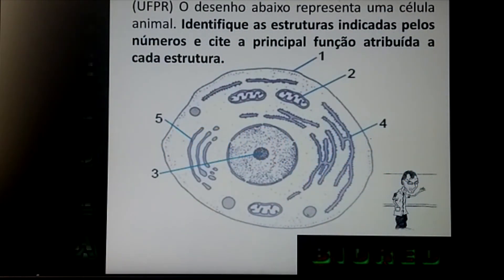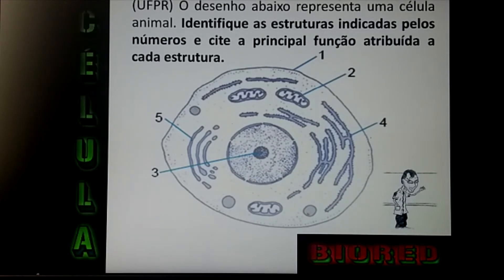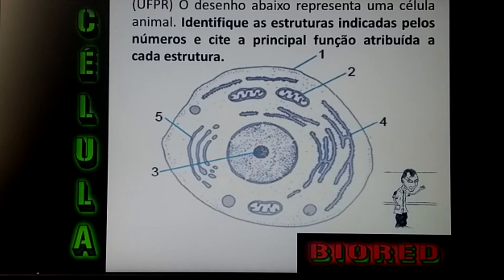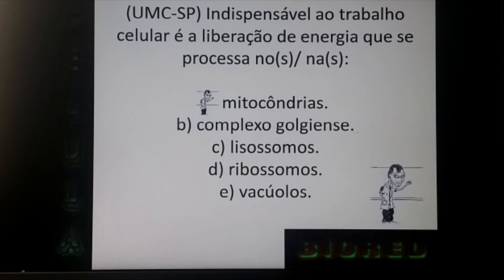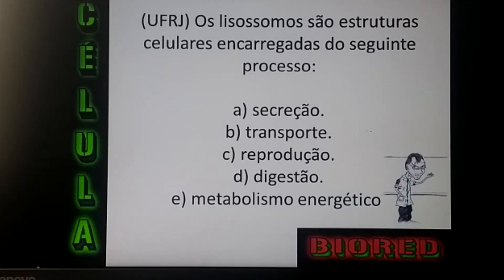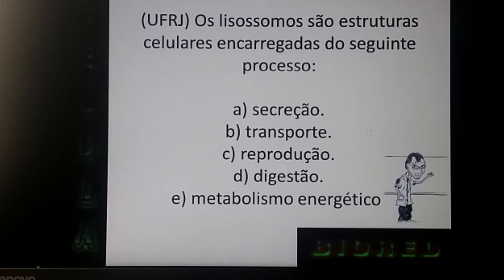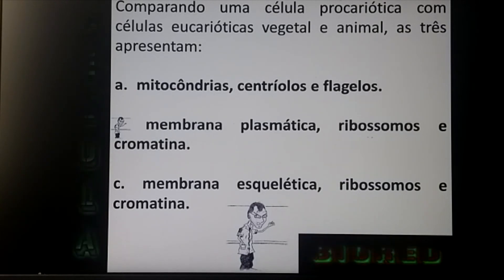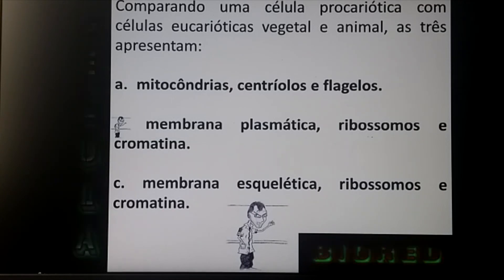Exercícios sobre Células e Organelas.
Resolução de exercícios sobre células e organelas. Uma bela revisão para alinharmos alguns conceitos. Vem comigo! Borá Gabaritar. IoI